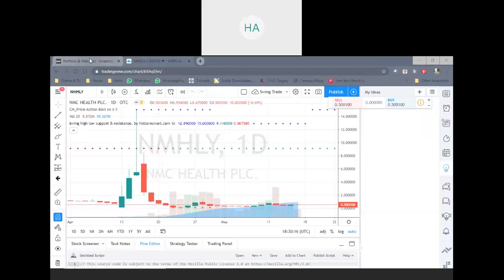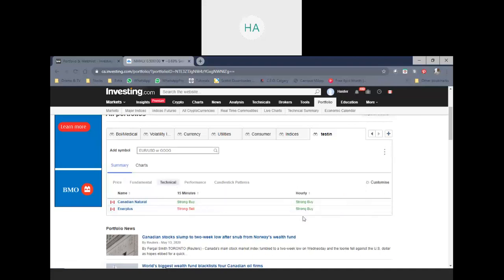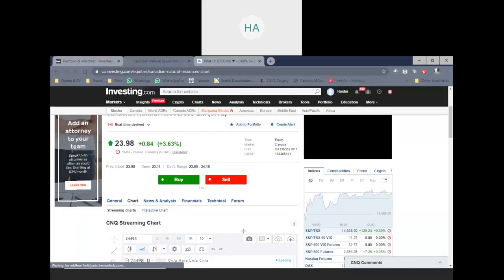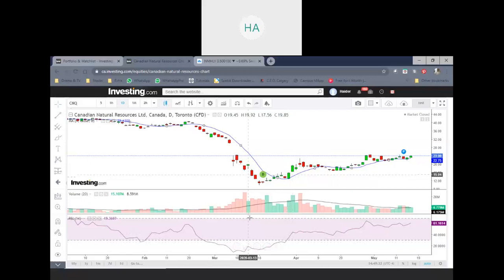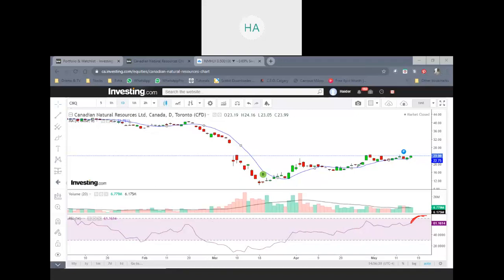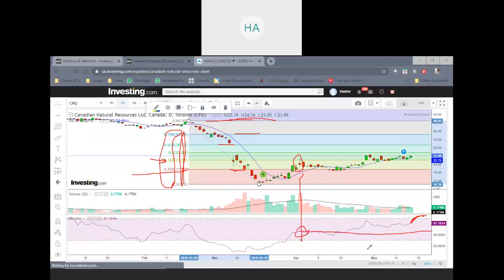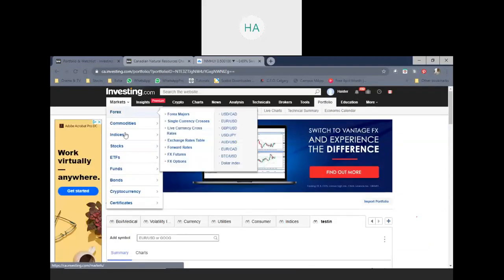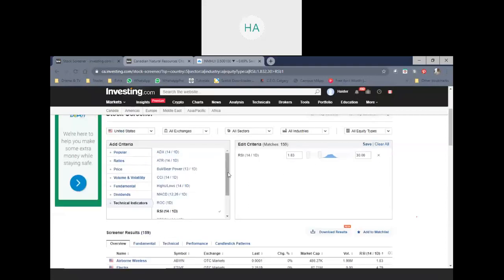Identifying Support & Resistance of Stocks for beginners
In this webinar you learn how to effectively use stock trading platform. You will also learn basics of finding Support & Resistance of stocks.